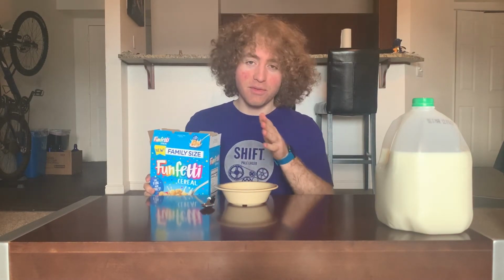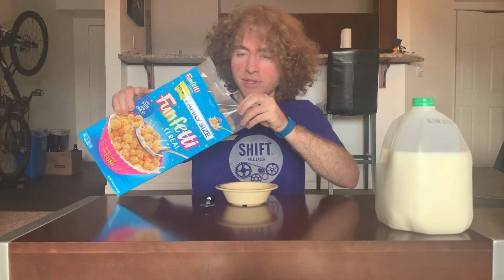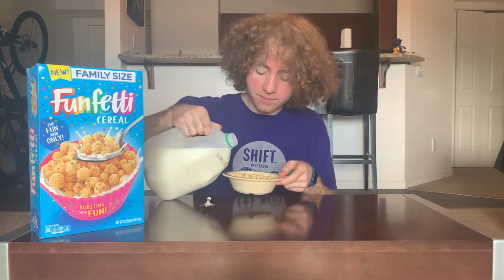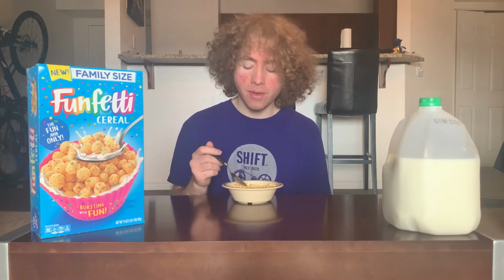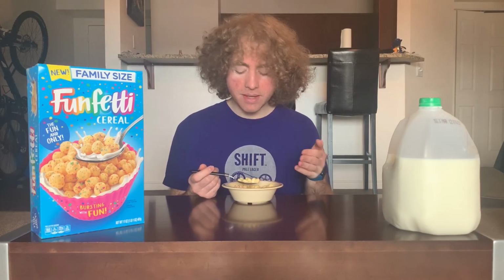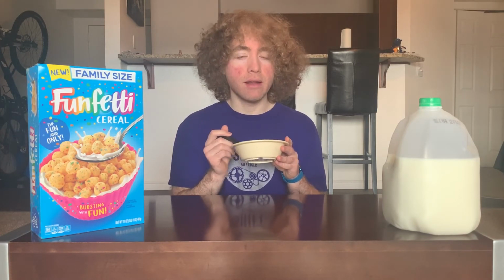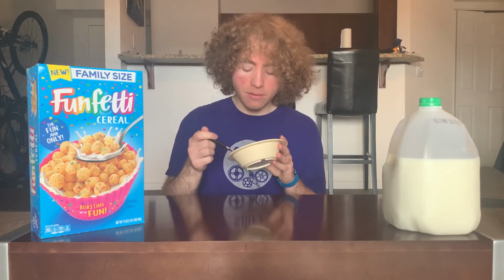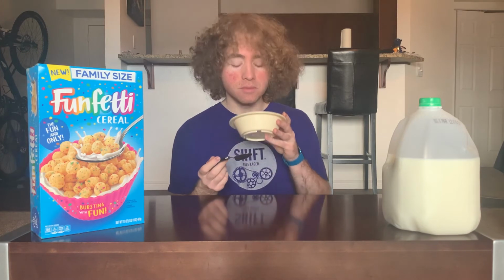The Definitive Cereal Tier List- Funfetti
Welcome back to The Definitive Cereal Tier List! This episode I try the best cake flavor in cereal form with Funfetti Cereal. Will it be fun or will it fail to live up to the name? Also sorry this episode looks off, not sure what was going on. And shoutout again to my friends Tomas and Diamon for making me a Funfetti cake last month!